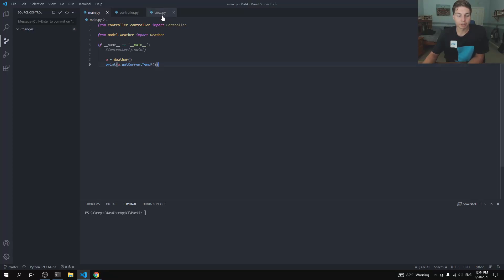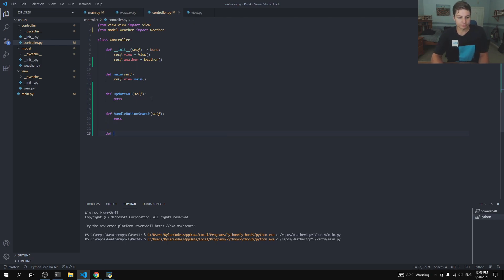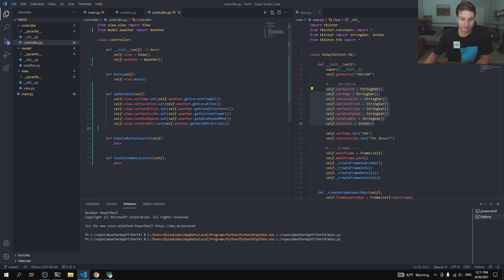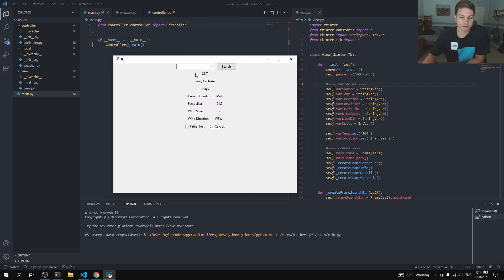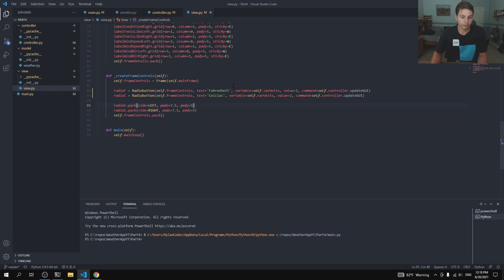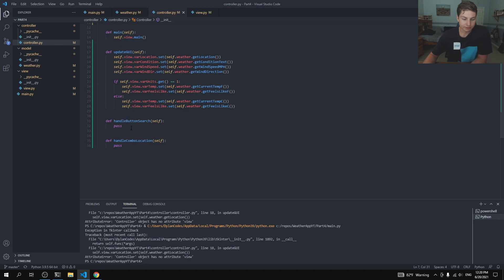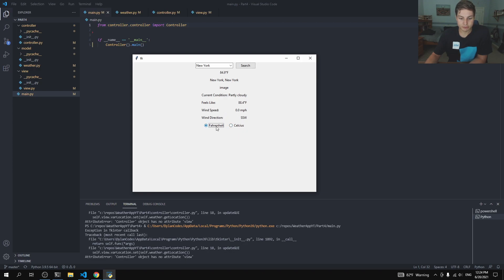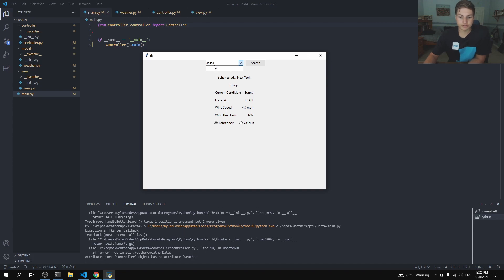WeatherApp p4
In Part 4 of our Python Weather App, we'll be accessing data from a Weather REST API using Python's requests module and displaying it onscreen
This series is a tutorial to build a Weather App in Python using Tkinter and REST APIs.